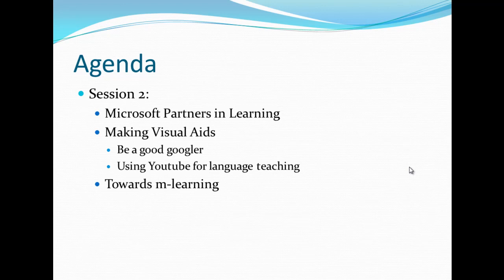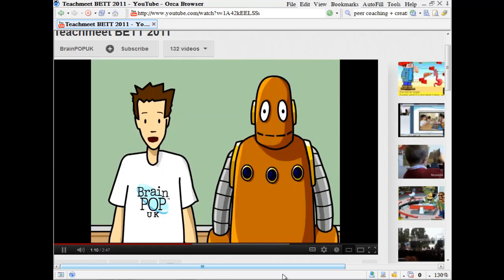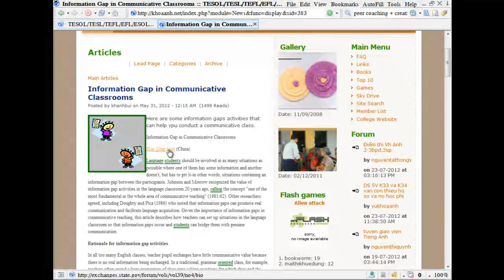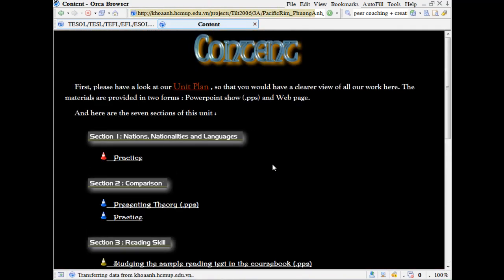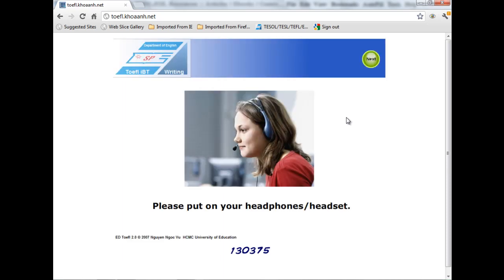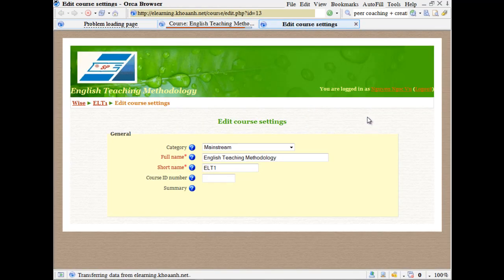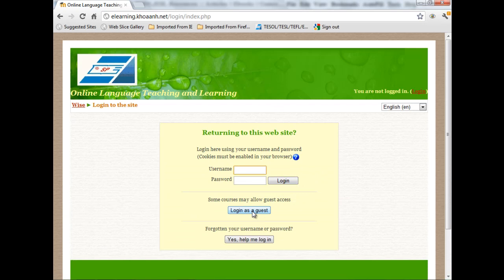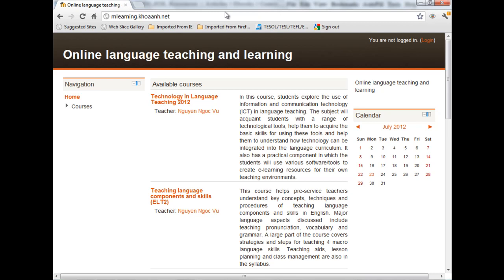Tour of Resource Center for Vietnamese Students of English